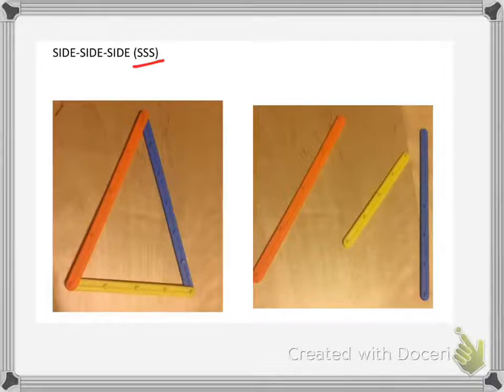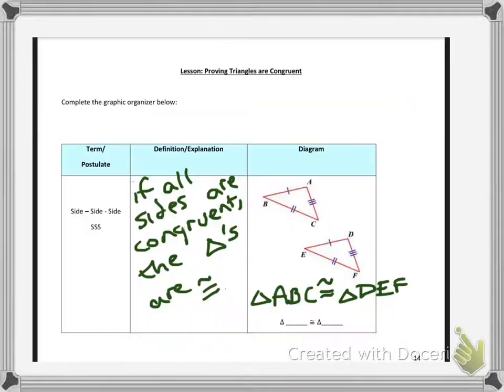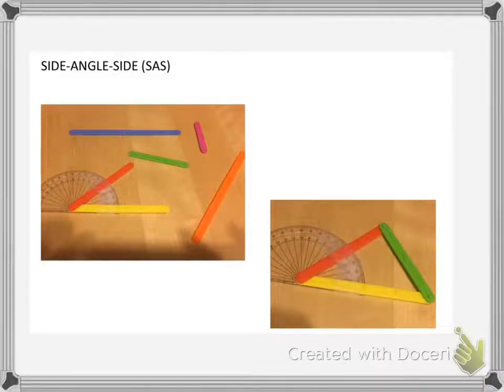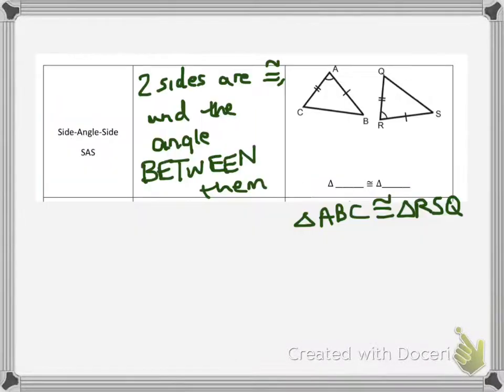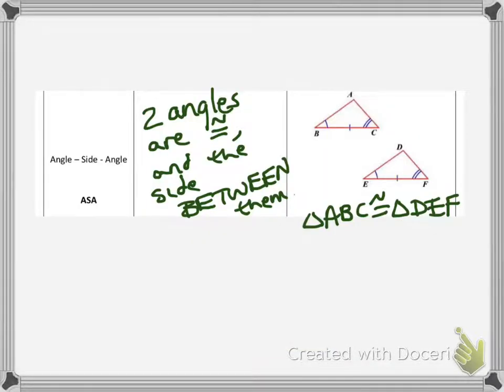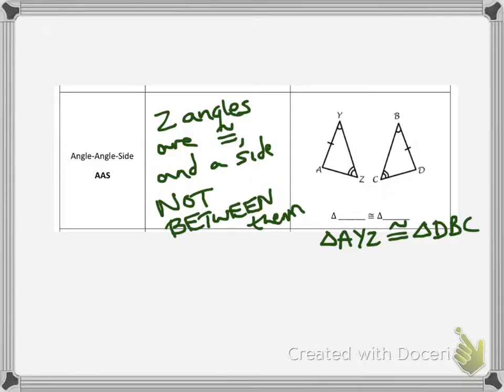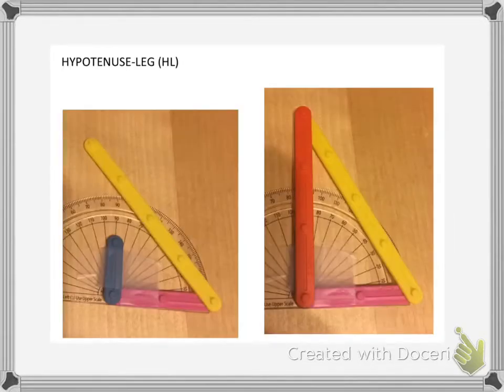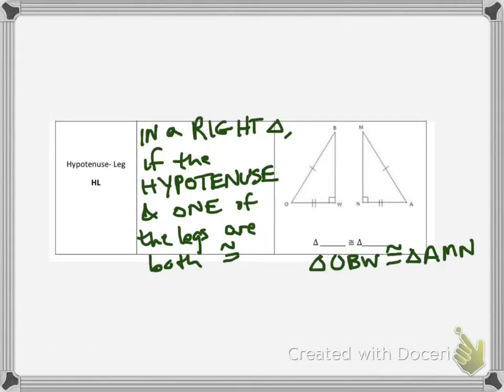testing for triangle congruence